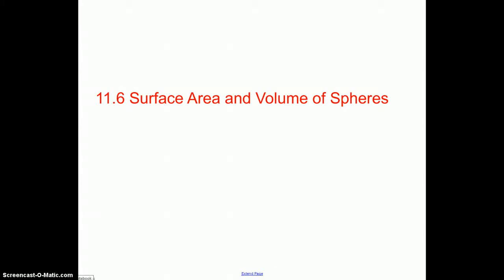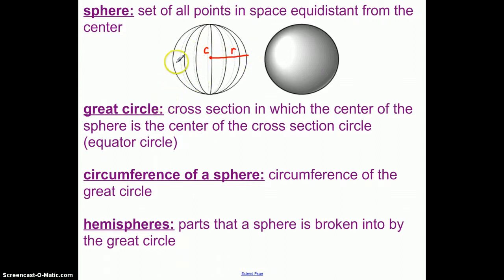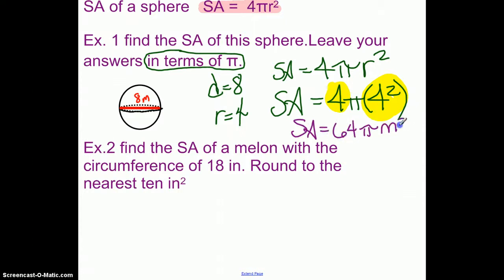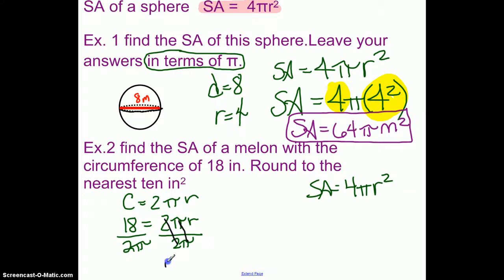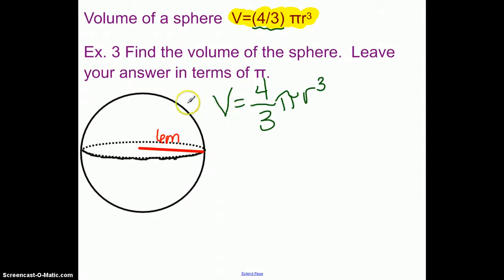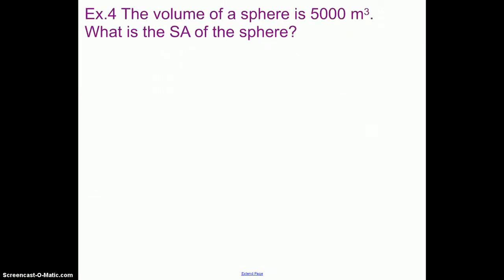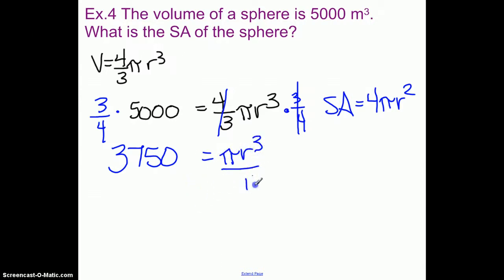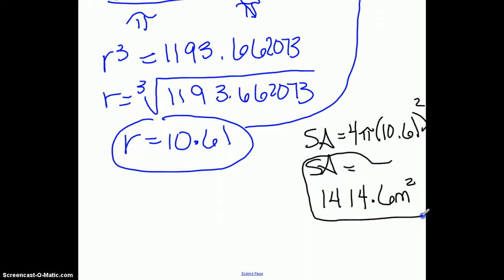Hesslau Middle School at Parkside Geom 11.6 Spheres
Maureen Hesslau Middle School at Parkside Geometry B Section 11.6 Surface Area and Volume of Spheres